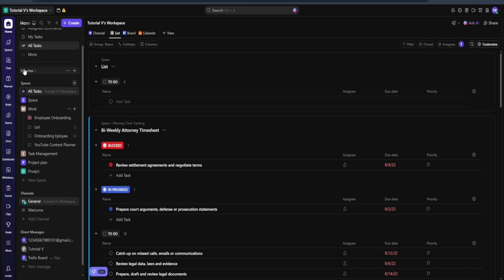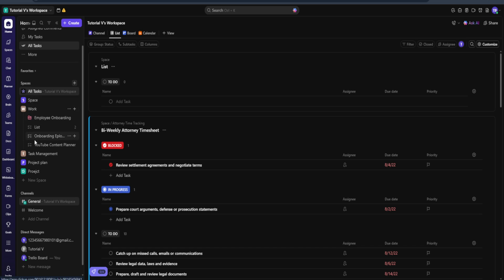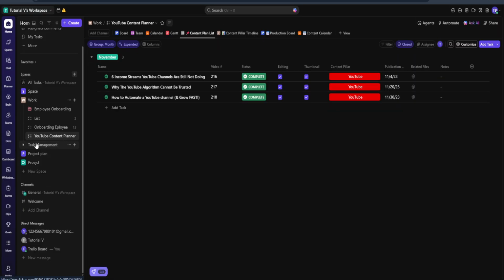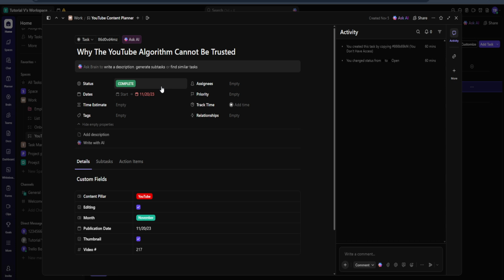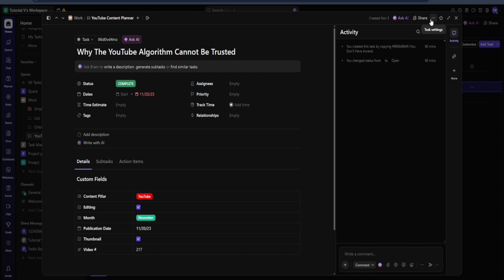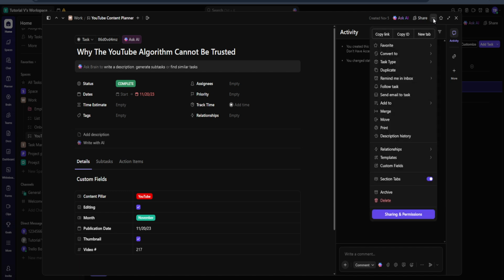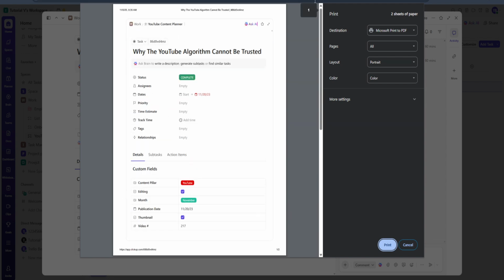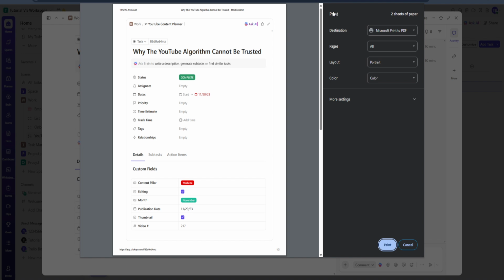How To Print ClickUp Task List or Export Views | Full Guide 2025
In this video, I show you how to print your ClickUp task list or export views — so you can easily share project updates, create reports, or back up your task data in just a few clicks.